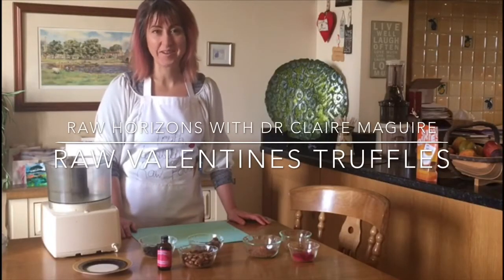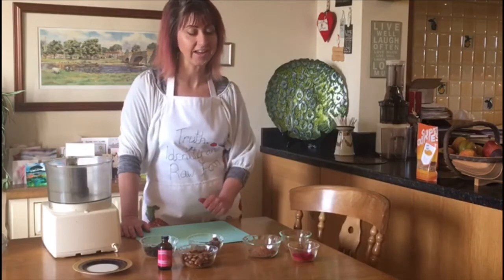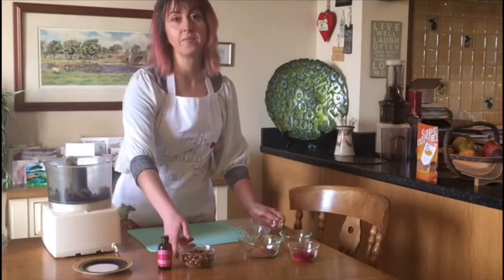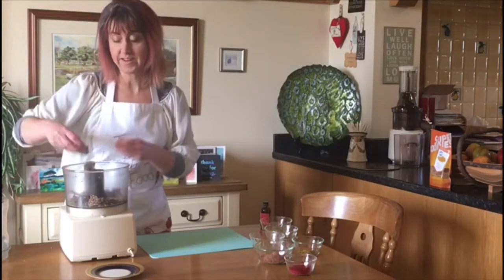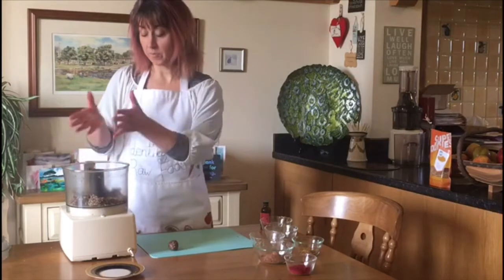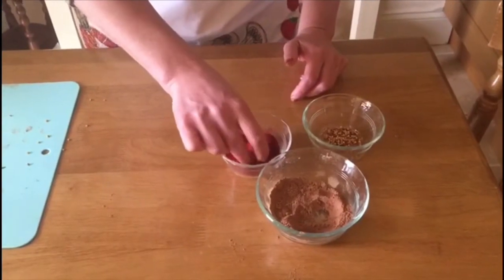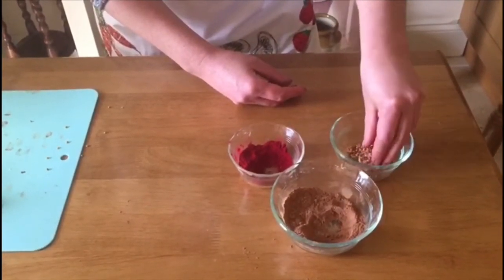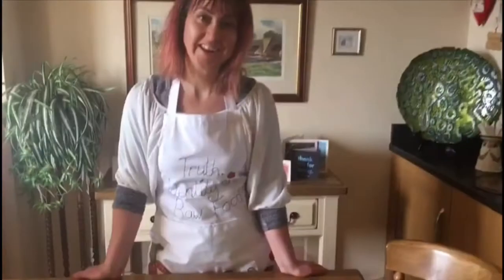Raw Valentines Truffles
Show yourself (or someone else..) some love in time for Valentines Day and recreate these delicious and rich raw truffle balls.

Yummy, pretty and wonderfully simple to make!